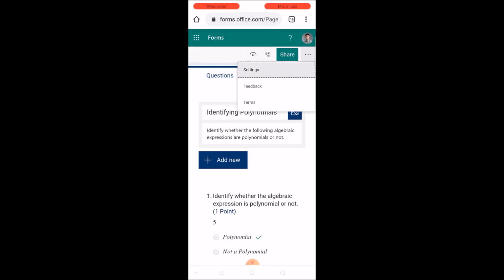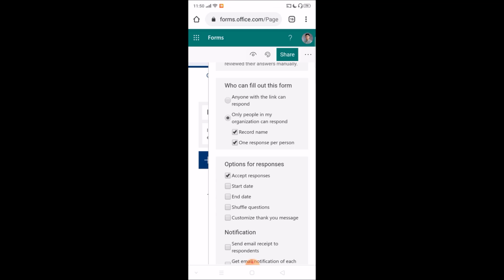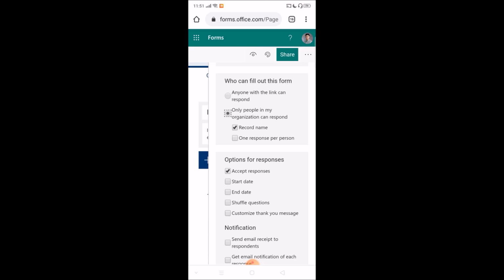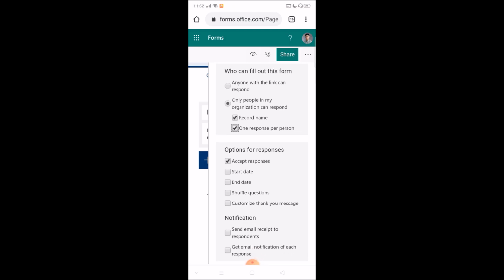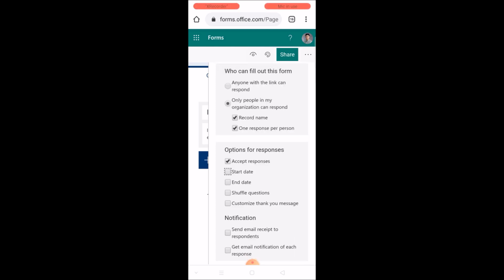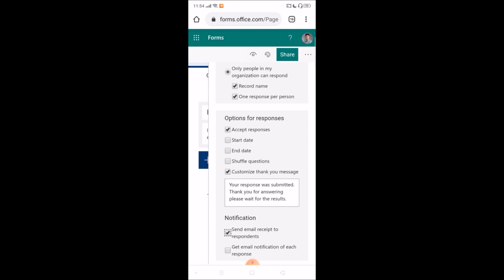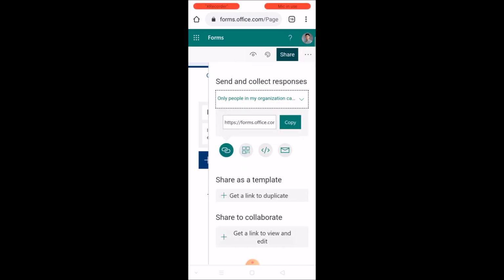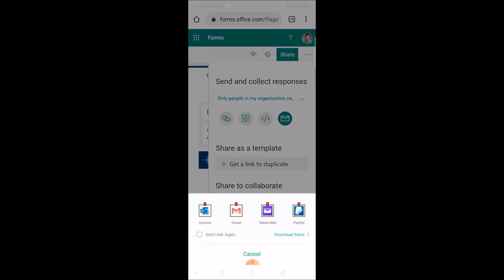How to Share and Set Up Your Assessments in Microsoft Forms (MS Form Series - Part 2) [Taglish]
Microsoft Forms is an online survey and quiz creator. It allows you to create evaluation forms, surveys, and quizzes with automatic markings and feedback. This video tutorial will guide you on how to share your online assessments in Microsoft Forms. We will also explore the different settings available in this application.